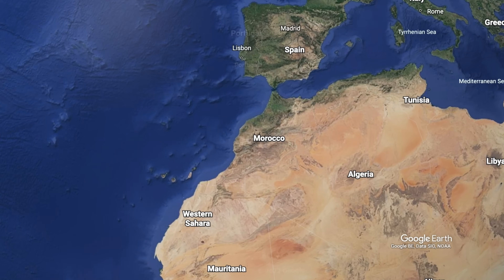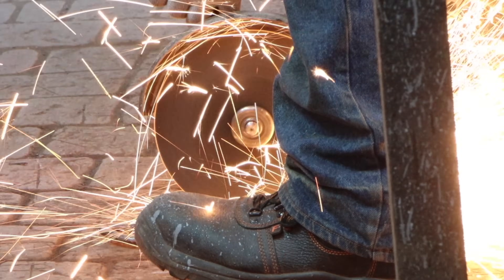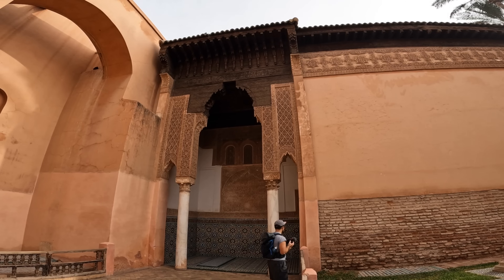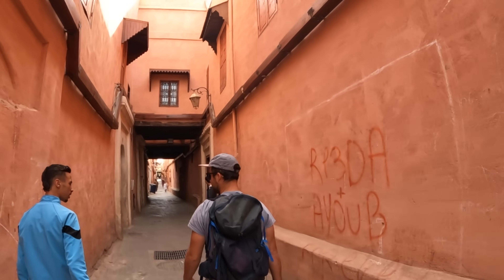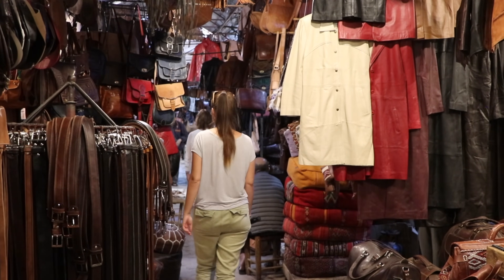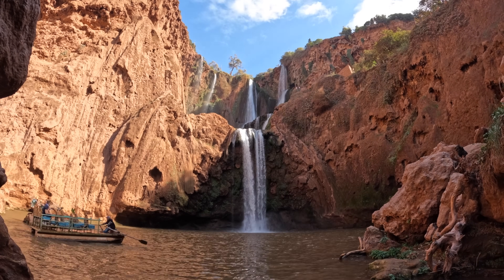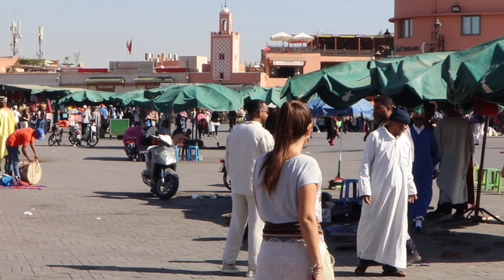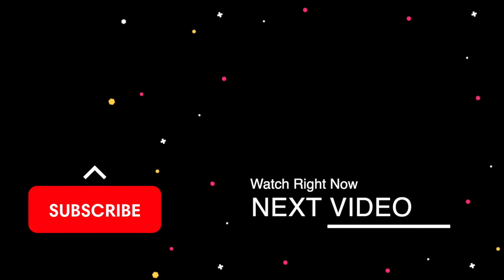MARRAKECH, MOROCCO (2023) | 10 BEST Things To Do In & Around Marrakech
Marrakech is located in the center of Morocco. With its vibrant colors, buzzing atmosphere, mix of tradition and modernity, and aromatic smells, it’s a city like no other: Marrakech truly stimulates all your senses at once. In this video, we highlight our 10 favorite things to do in and around Marrakech.

🎥 VIDEO CHAPTERS:
0:00 Intro
1:05 Explore The Medina
2:14 Traditional Food
3:09 Saadian Tombs
3:53 Majorelle Gardens
4:45 Mellah Jewish Quarter
5:23 The Marrakech Souks
6:35 El Badi Palace
7:23 Bahia Palace
8:02 Ouzoud Waterfalls
9:08 Jemaa El-Fna Square
10:24 More Marrakech Travel Tips